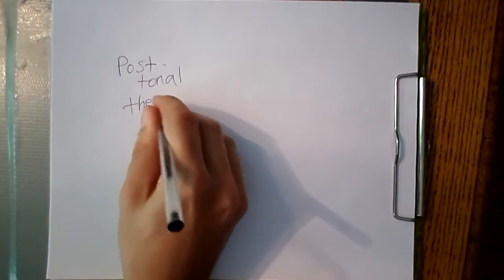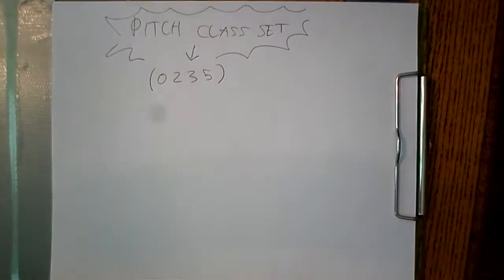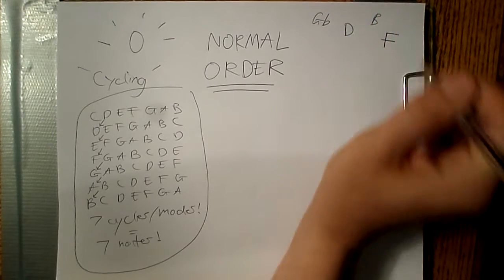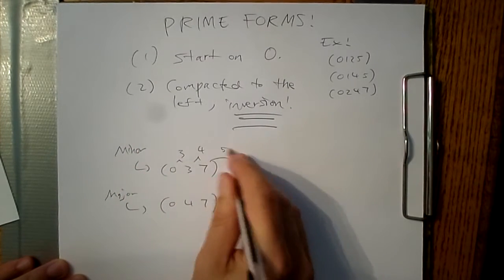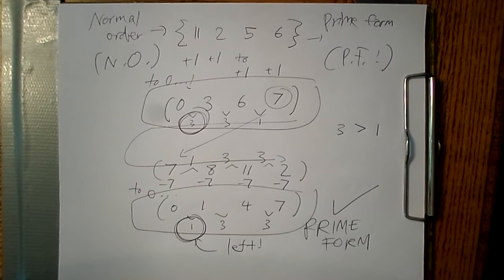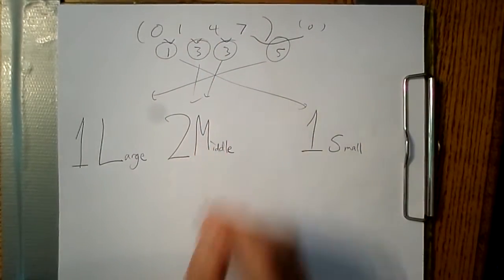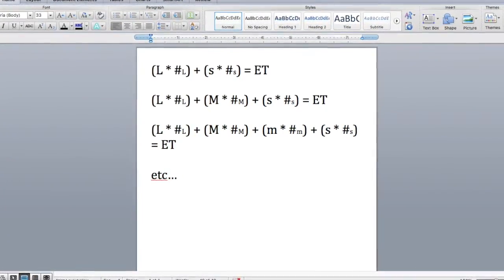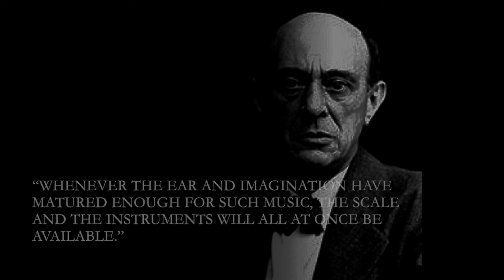Scalar Class Sets #1: A Tale of Two Theories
The scalar class set videos detail a new kind of set theory: a connection between all tunings and 12-tone post tonal set theory. Apologies for the plosives.

Introduction to post tonal and Ls notation

Featured music:

0:00 William Lynch - Lychee Rag

0:35 Anton Webern - Concerto for Nine Instruments (I)
Glenn Gould, pianist
CBC Orchestra

2:33 Stephen Weigel - Superior Echo of Calm

4:02 Einojuhani Rautavaara - Piano Concerto No. 2 (I)
Laua Mikkola, pianist
with Orchestra

6:11 Herman Miller - Mizarian Porcupine Overture

7:25 William Lynch - Triadic Superpyth Study in 22

8:43 William Sethares - Ten Fingers

9:34 Stephen Weigel - Tenacious Chorale (I)
Sam Gordon, electric guitar
Daniel Sitler, electric bass
Stephen Weigel, acoustic guitar